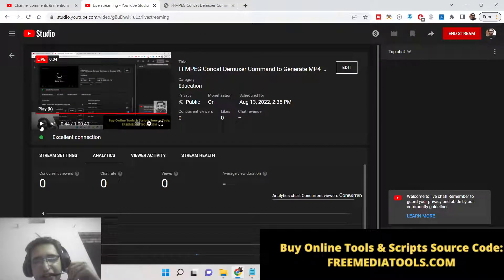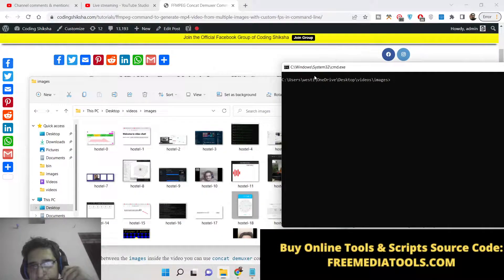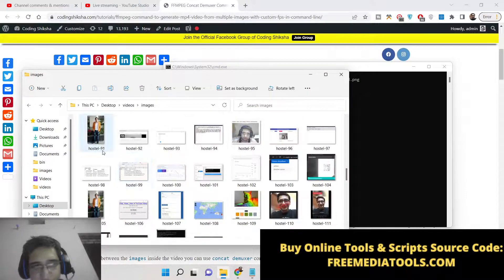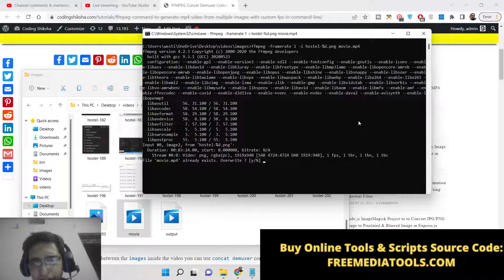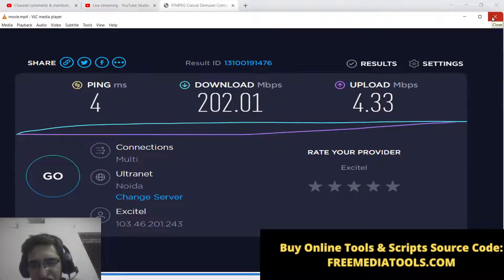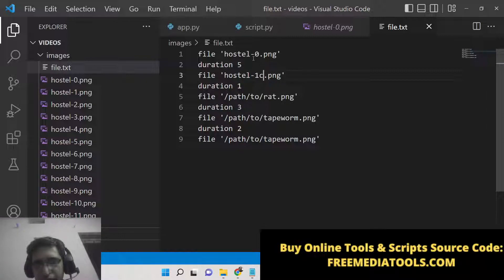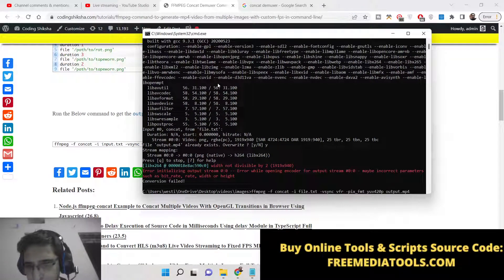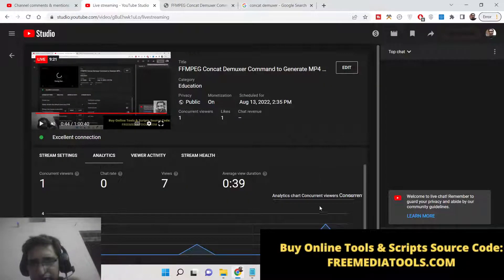FFMPEG Concat Demuxer Command to Generate MP4 Video Slideshow From Images With Custom FPS & Delay